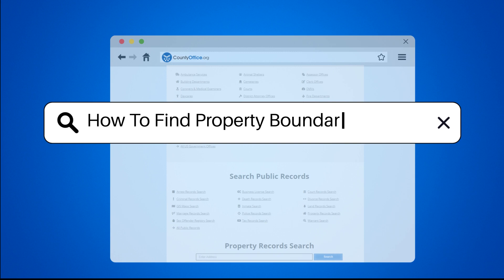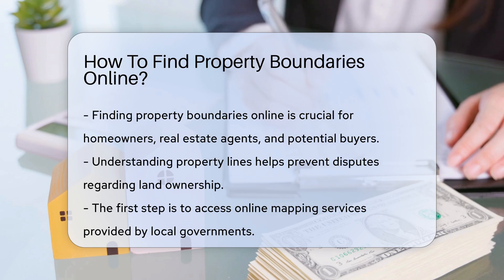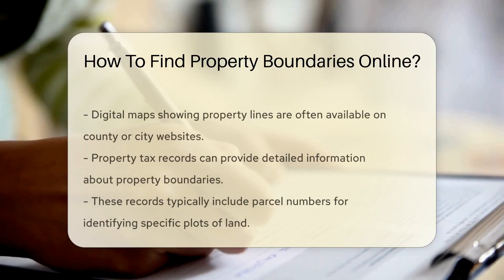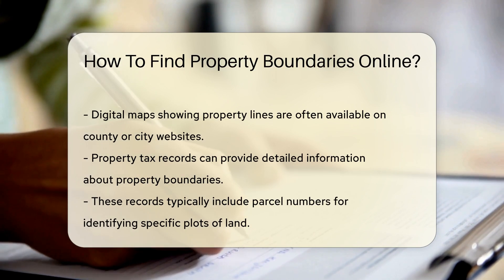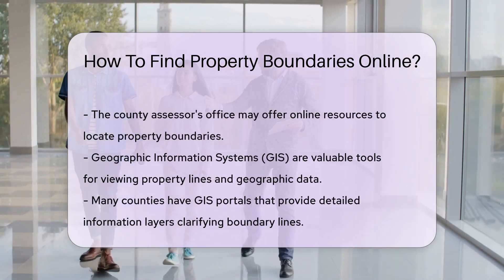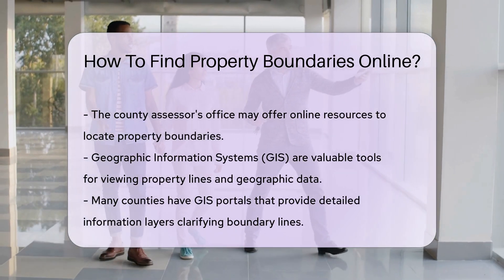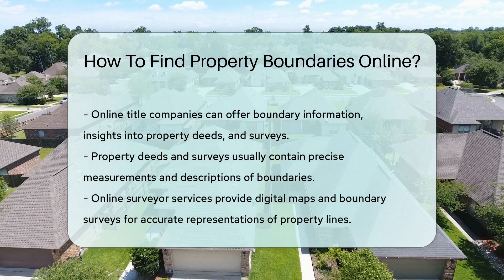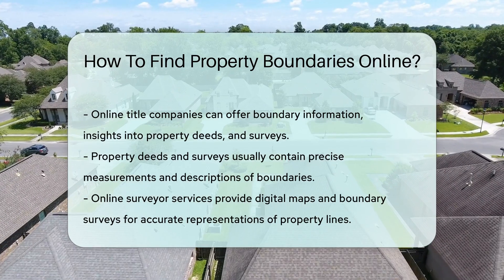How To Find Property Boundaries Online? - CountyOffice.org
How To Find Property Boundaries Online? Unlock the secrets to easily finding property boundaries online with our comprehensive guide! Whether you're a homeowner, real estate agent, or potential buyer, understanding property lines is crucial in avoiding disputes and making informed decisions.

Discover the step-by-step process to access online mapping services provided by local governments, explore property tax records, utilize Geographic Information Systems (GIS), tap into online title companies for boundary information, and consider online surveyor services for precise boundary surveys.

Join us for this enlightening discussion on property boundaries and ensure you have the knowledge needed to navigate property lines effectively.